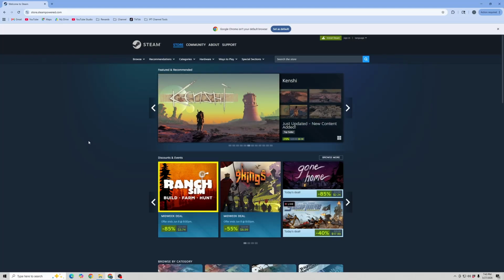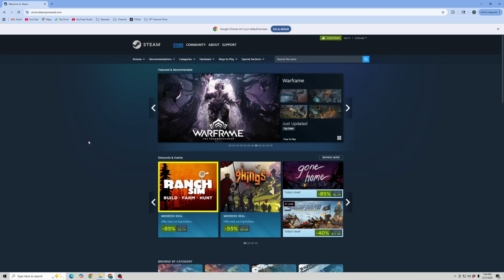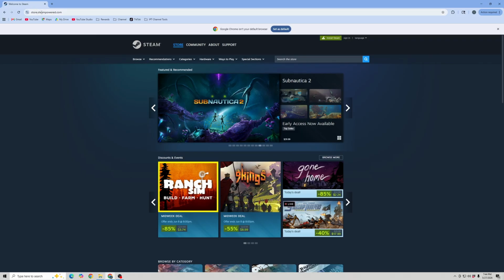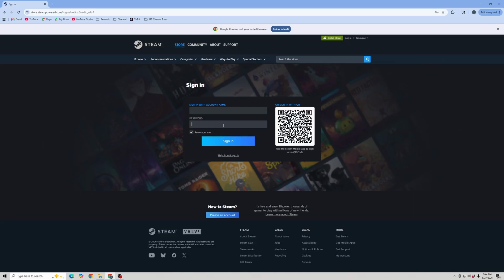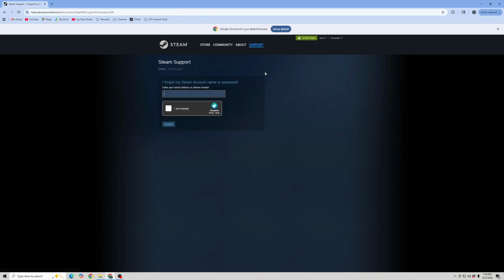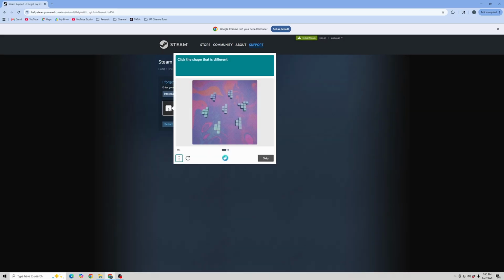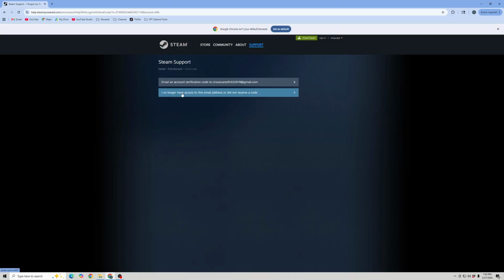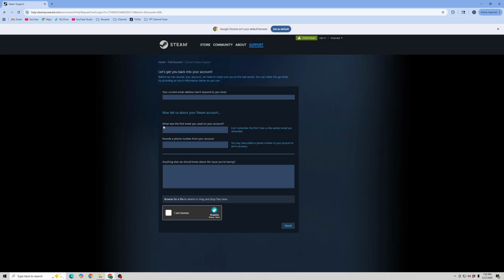How to Recover Steam Account without Email or Phone Number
I’ll walk you through going to the official Steam website, selecting the sign-in option, and using the “Help, I can’t sign in” recovery page to begin the account recovery process.

I’ll also explain how to use the “I forgot my Steam Account name or password” option, what to do if you can’t access the email shown, and how to submit a recovery request with an email address you can currently access. You’ll learn what account details to include, such as old emails, phone numbers, or any information that can help Steam verify the account belongs to you.

By the end of the video, you’ll know how to send your Steam account recovery request and continue the process through email with Steam Support so you can try to get back into your account.